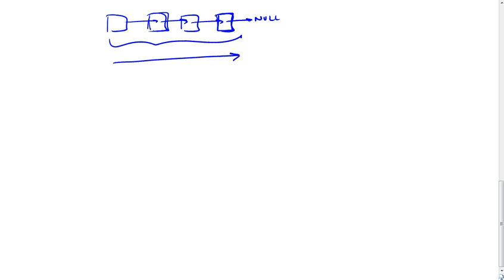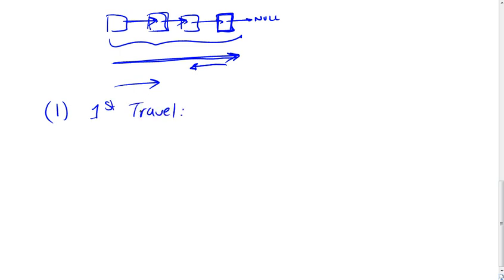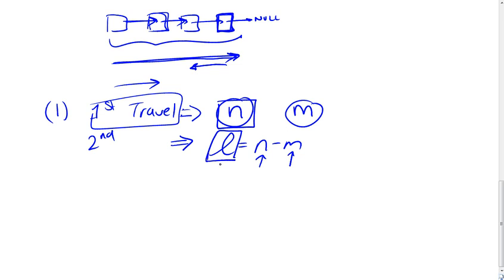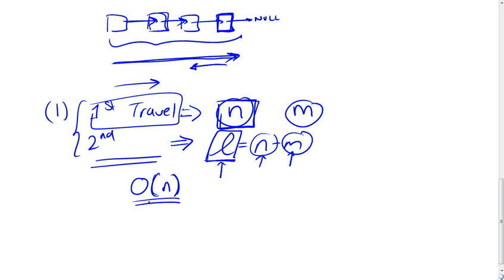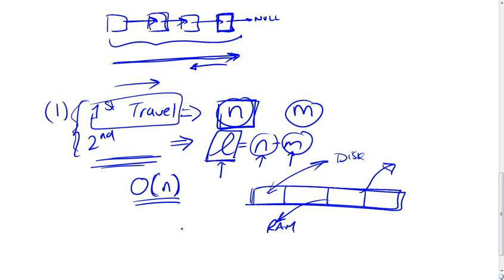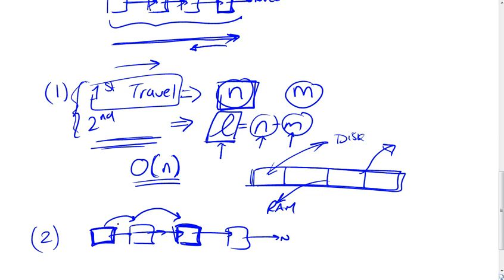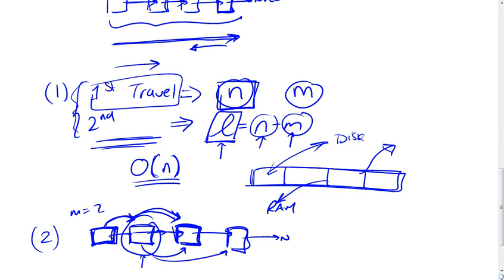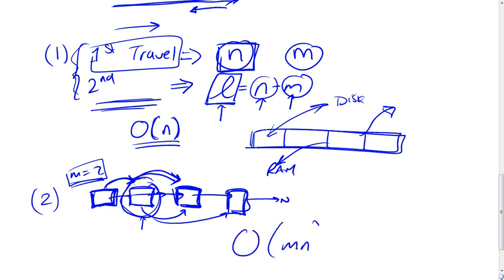Mth to last Element of a Linked List Challenge Part 2/4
Mth to last Element of a Linked List Challenge Part 2